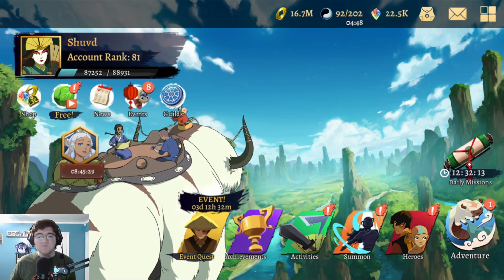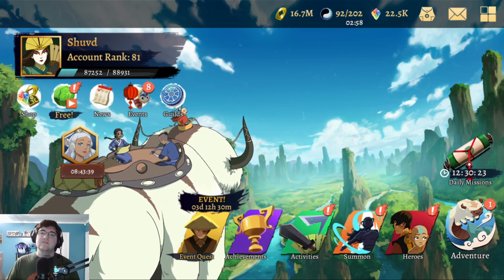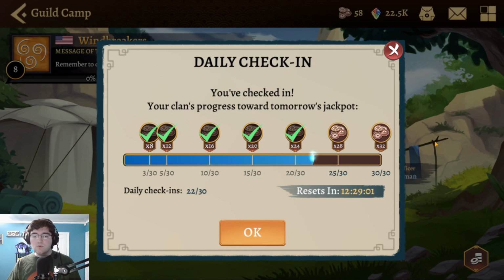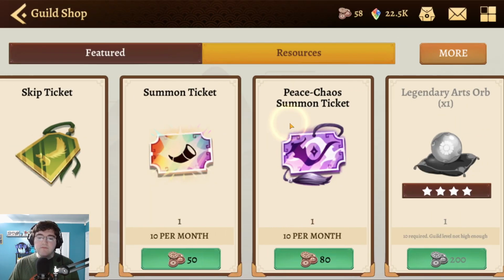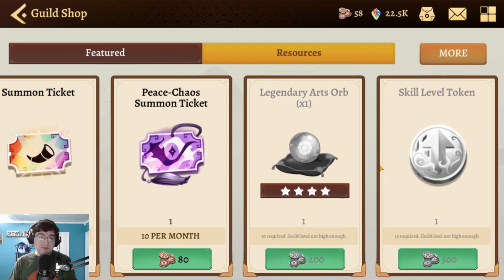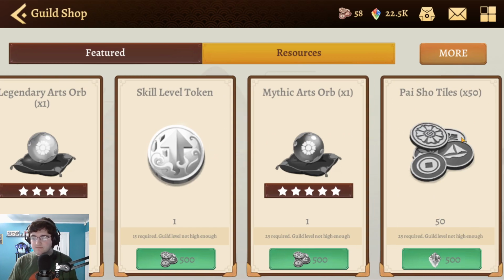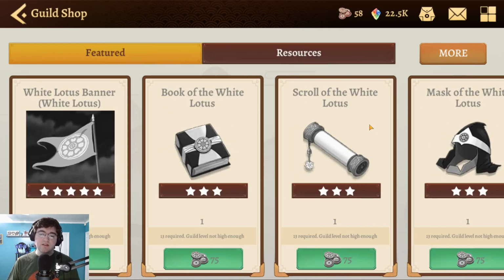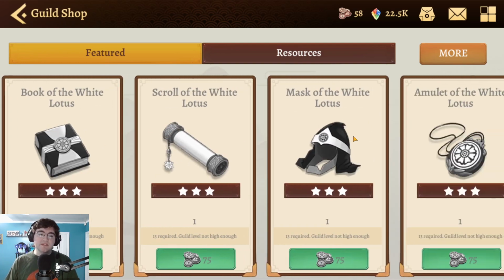GUILDS OVERVIEW - Avatar Generations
I major staple of mobile games has been added at last!  Guilds are here!  Let's talk about how you can contribute, what you can get, and what we have to look forward to!